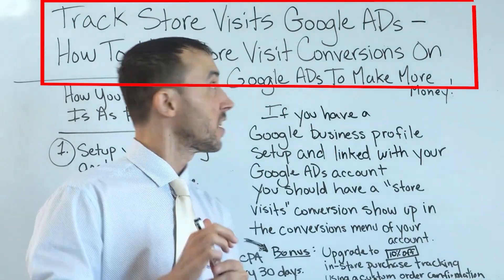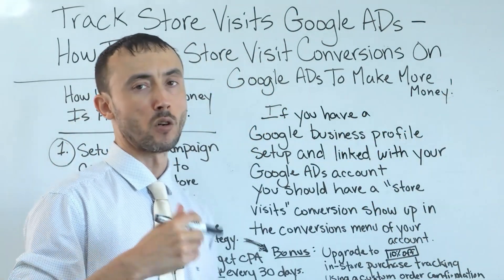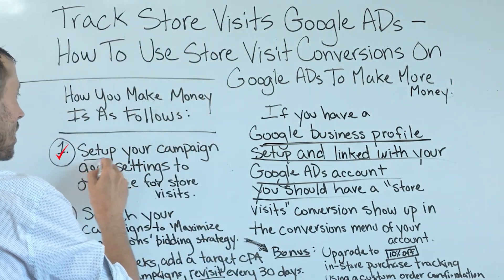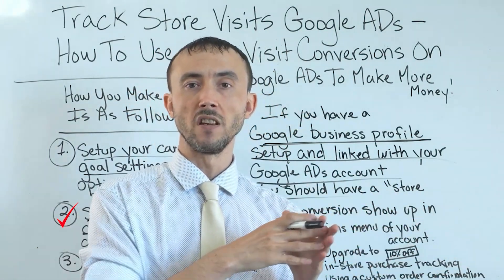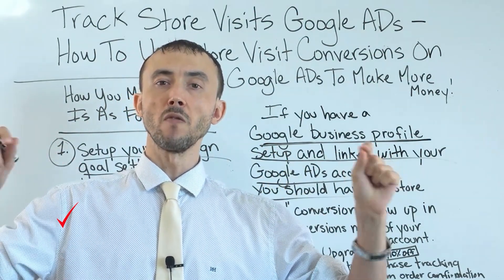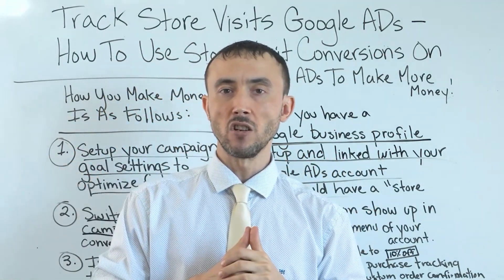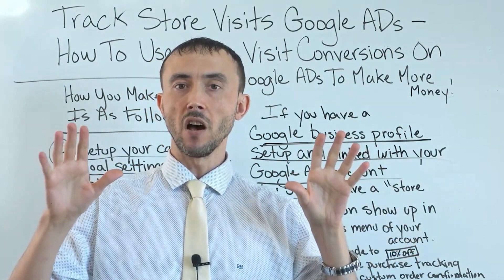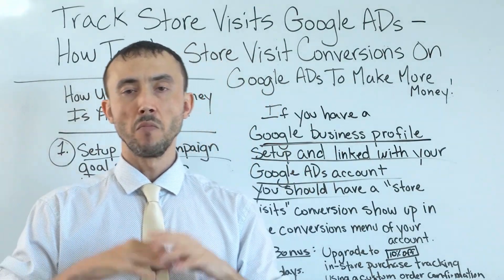📍 Track Store Visits with Google Ads - How to Use Store Visit Conversions 🛍️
📊 Tracking how many people click on your ads and then end up in your store is ultra-important in creating a profitable ad strategy for your brick-and-mortar business.

🛠️ There is a very easy way to do this, and I share with you exactly what this is in this video. 🎥🚀

Timestamps:
3:19 Set-up your campaign goal setting
3:46 Switch your campaigns to maximize conversion
6:15 Bonus Strategy